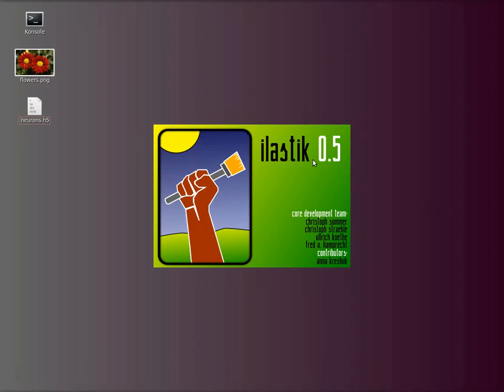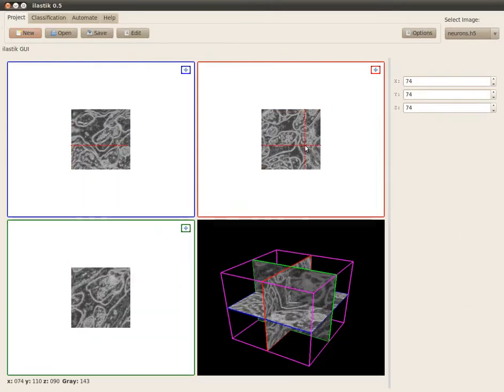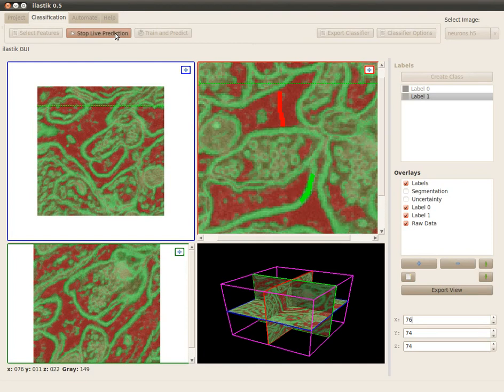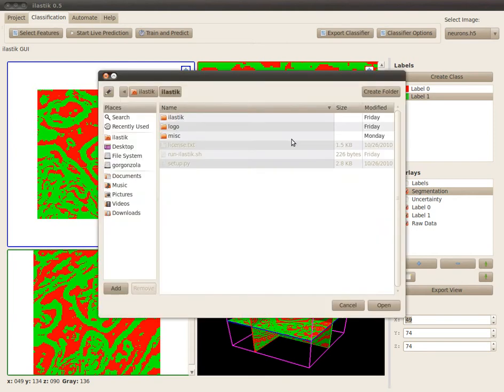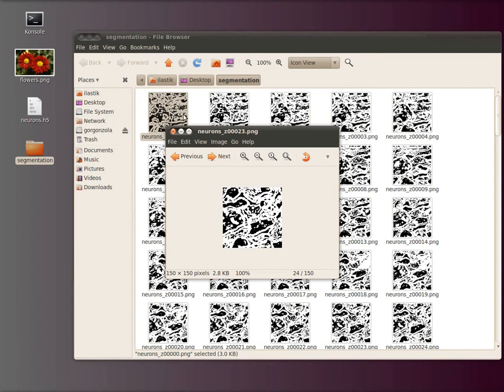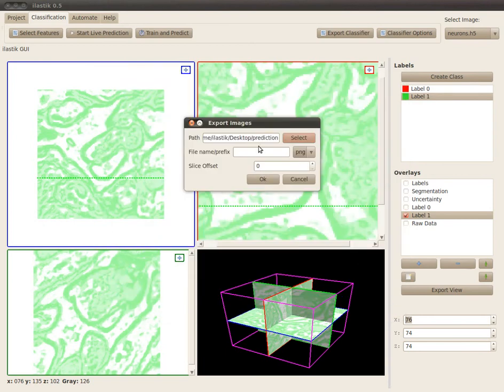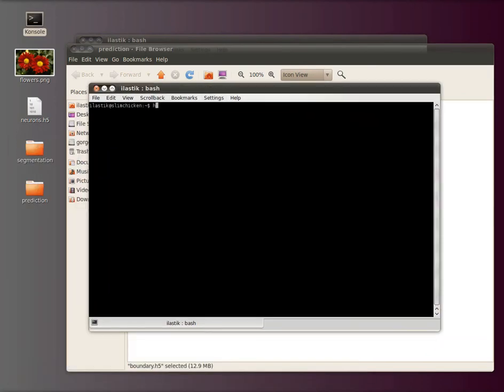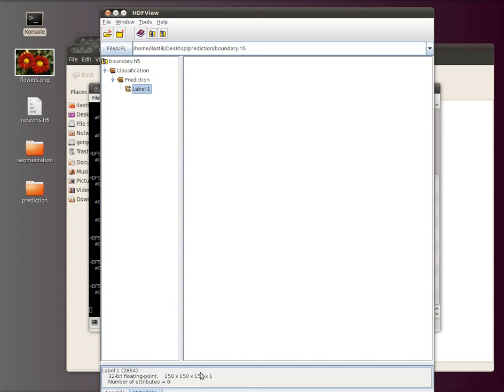ilastik 0.5: Exporting overlays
This video shows how to export overlays to the file system for further post-processing